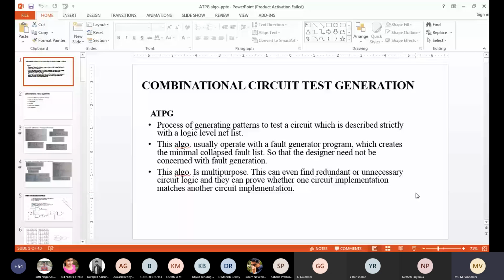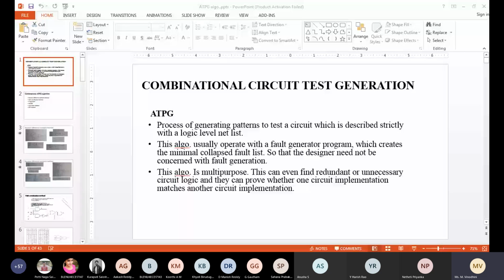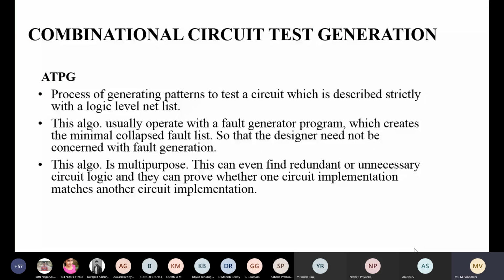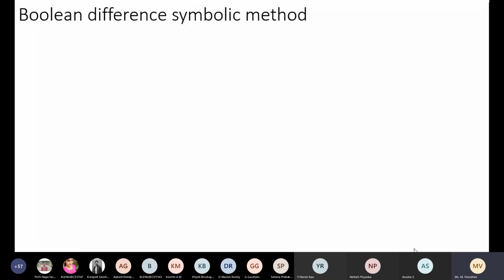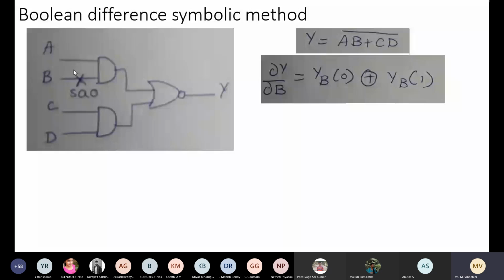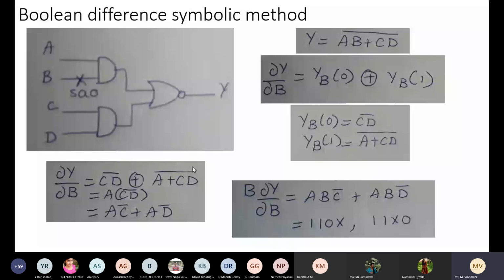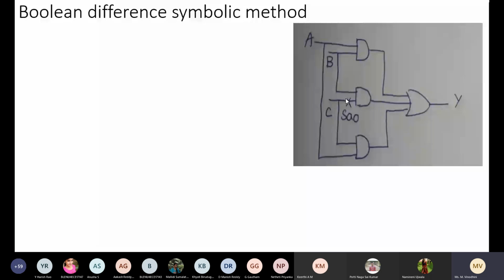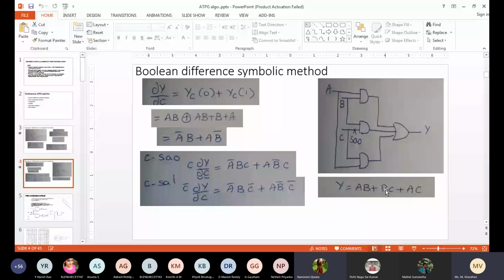VLSI ON 22 10 2020 ATPG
ATPG